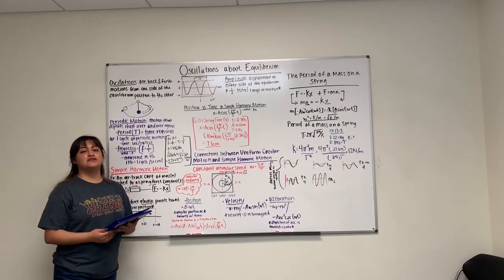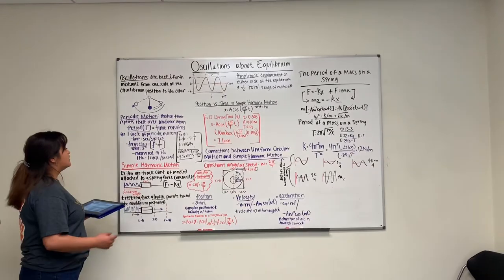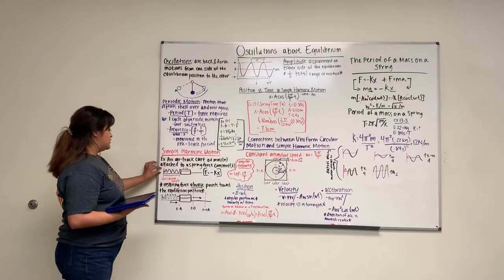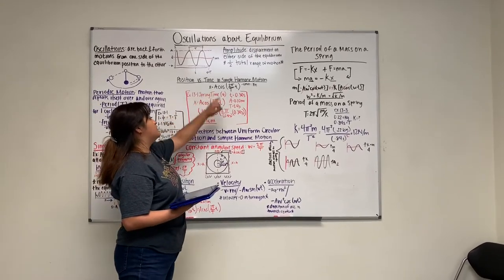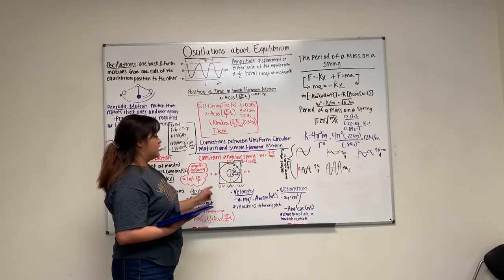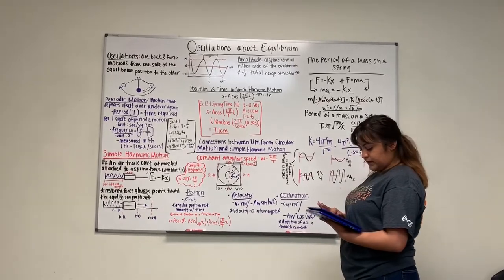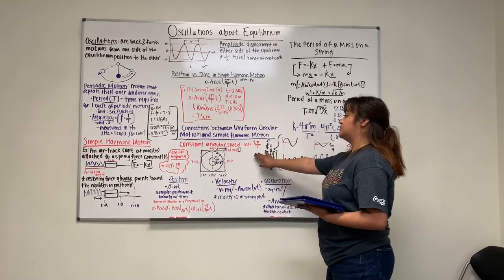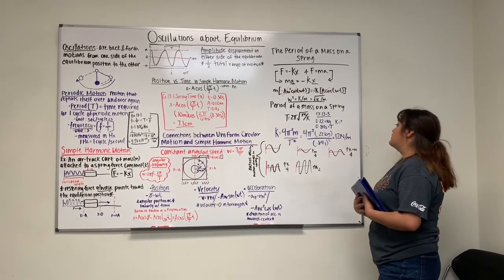Oscillations about equilibrium